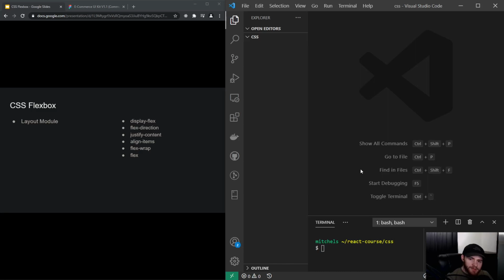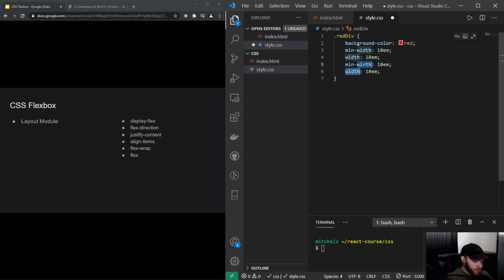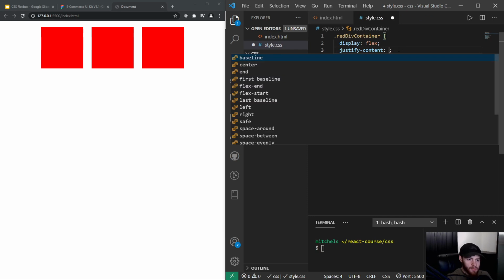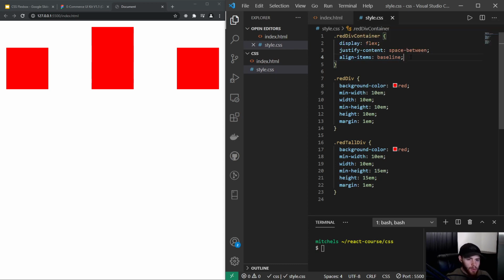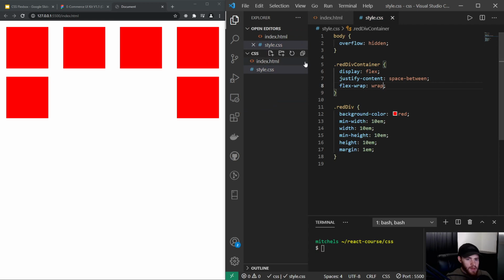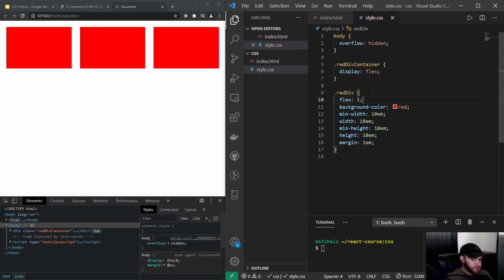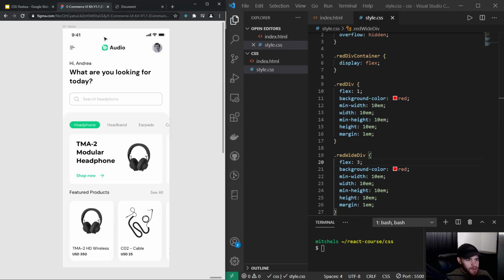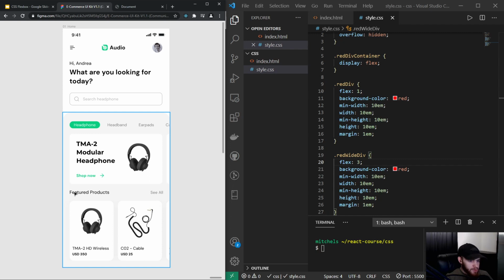Web Development Fundamentals - CSS - Flexbox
Learn how to use CSS Flexbox.